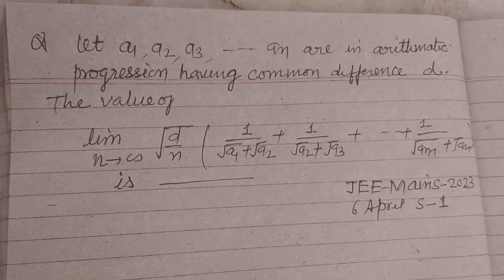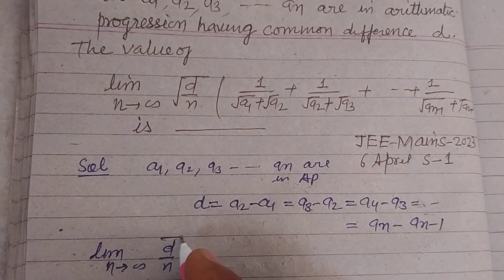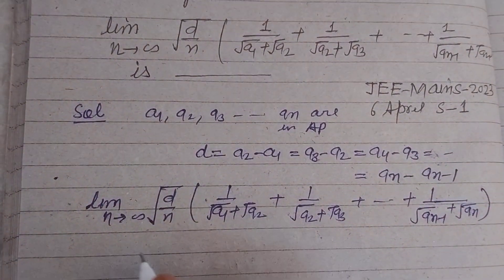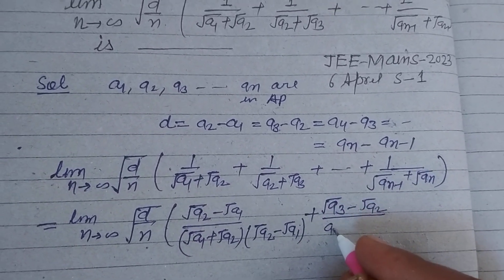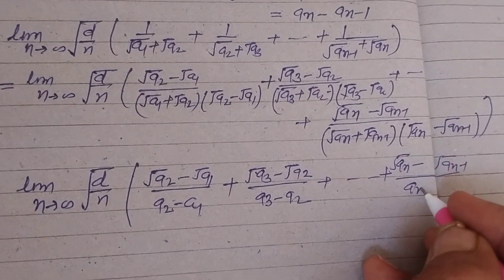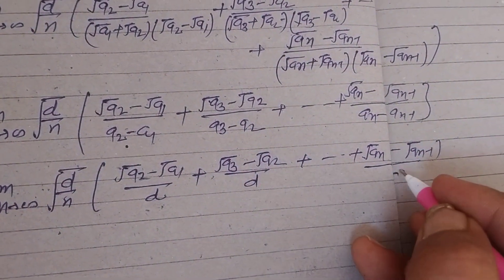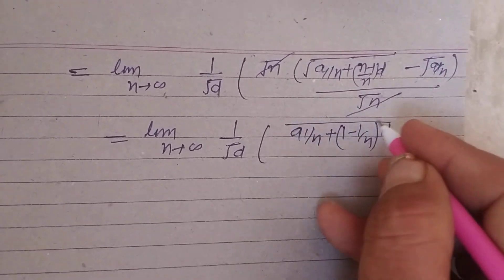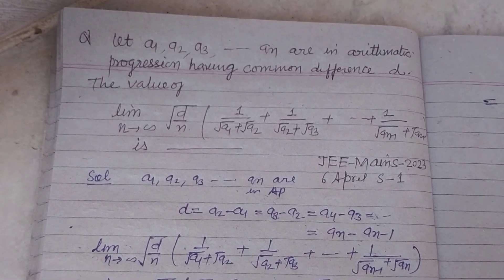Let a1, a2,a3,....... are in arithmetic progression having common difference d , then the value of